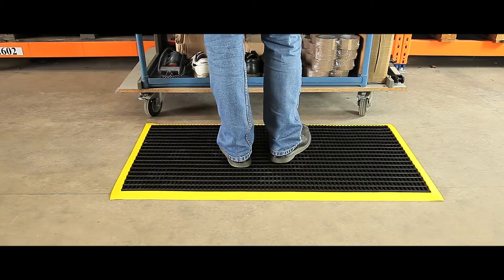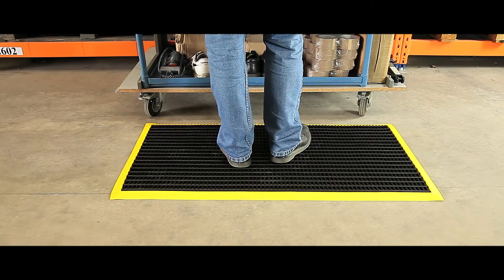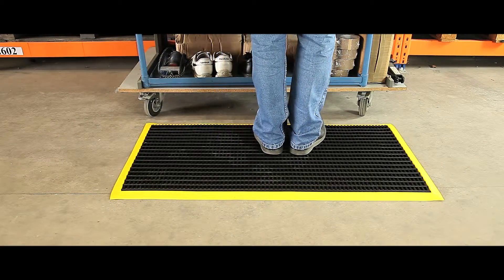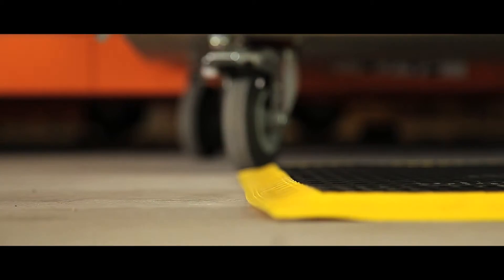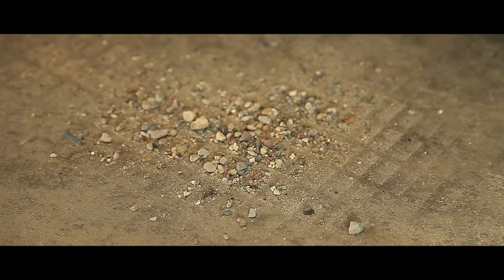Heavy Duty Workshop Barriers